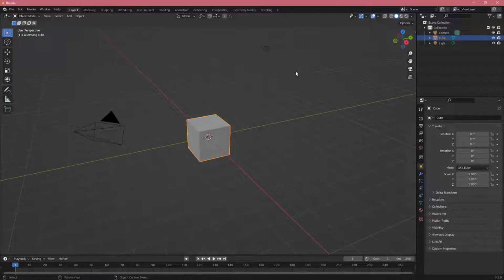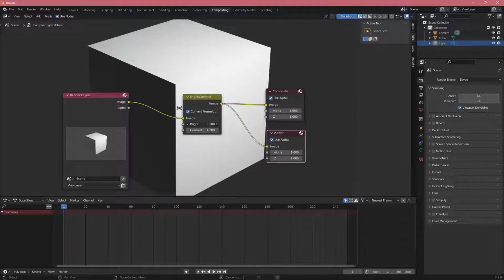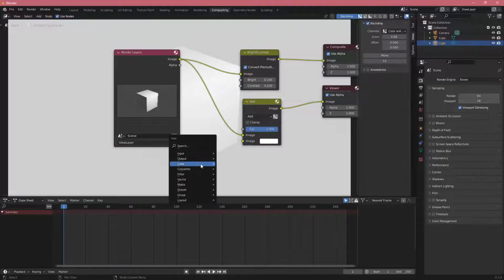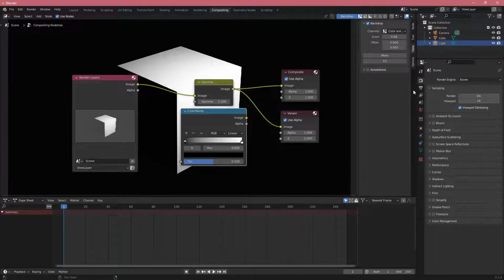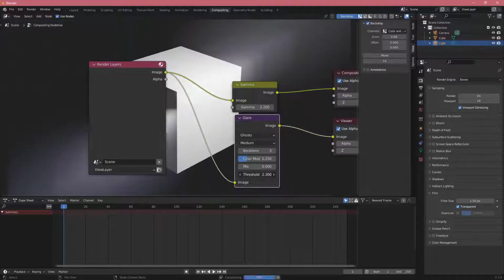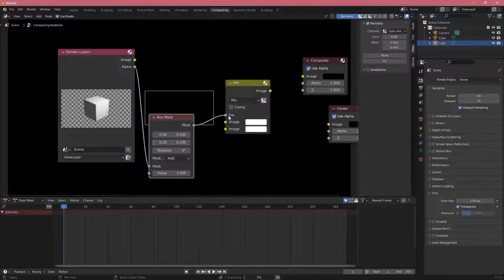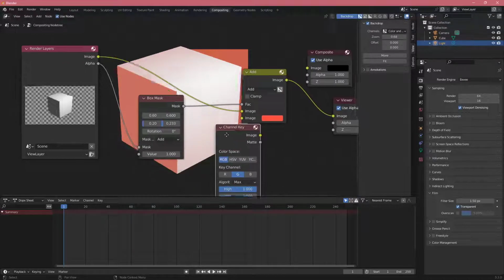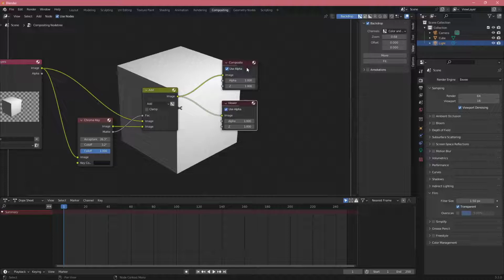Compositing in Blender 3D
Learn How To Compositing in Blender 3D!

Relevant Tangs:

Blender 3D
8482
8482 Media
Tutorial
How To
3D
Design
8482Tutorials
3D Design
Computer Graphics Sofware
Tools
Animated Films
Visual Effects
motion graphics
motion graphics tutorial
interactive 3d graphics
Virtual Reality
Compositing